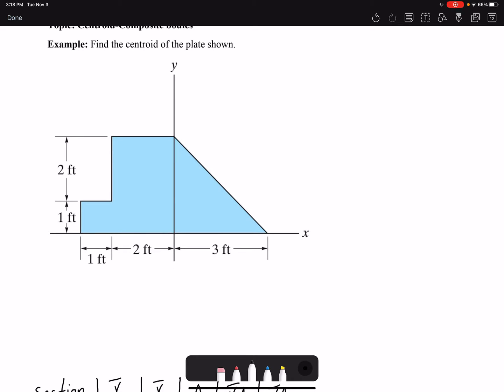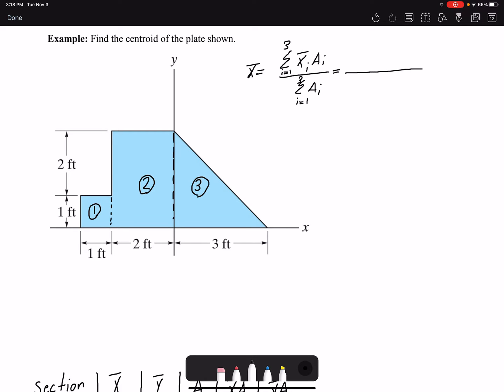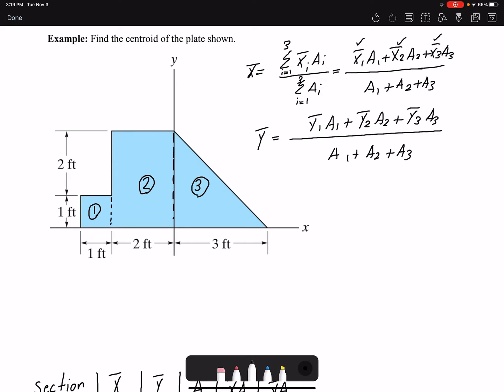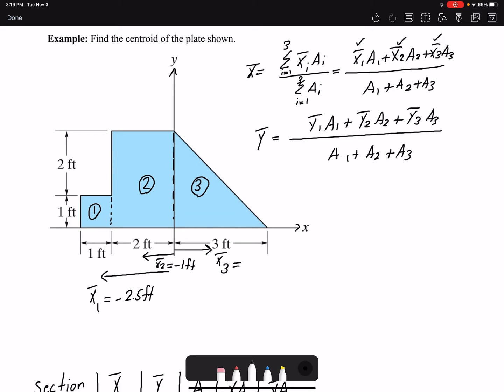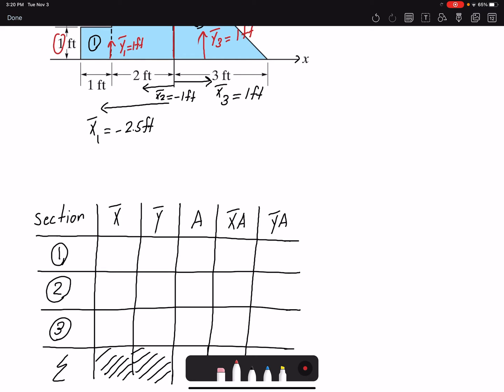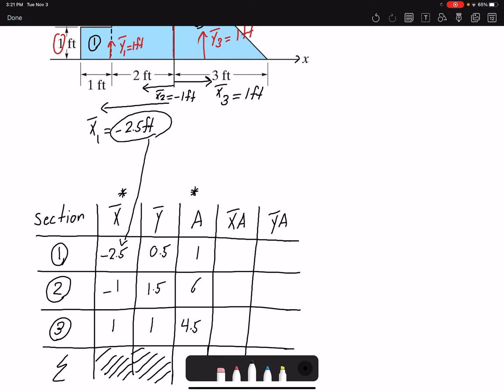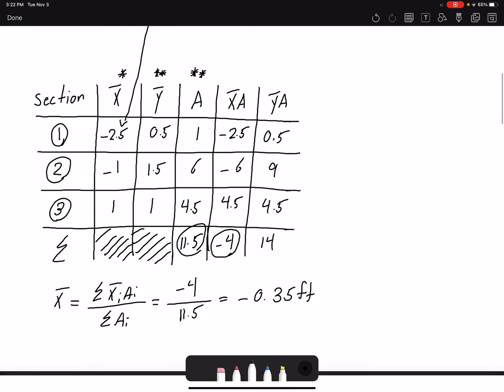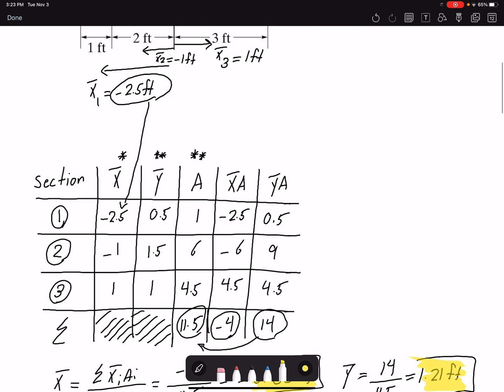Statics Practice Problem: Finding the centroid of a composite body